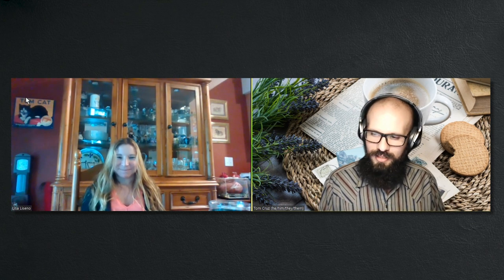Academically Distanced: Lisa Liseno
In this episode of Sources Cited, Tom sits down with Dr. Lisa Liseno, Assistant Dean of the Graduate School and Director of PIE (Program for Instructional Excellence). Tom and Lisa discuss administration and advocacy in the time of COVID-19, their shared past as college radio nerds, and what it's like to take work home.

The first season of Sources Cited centers on the theme of Academically Distanced, a series of discussions with people from all across FSU on their experiences in Academia during the time of COVID.